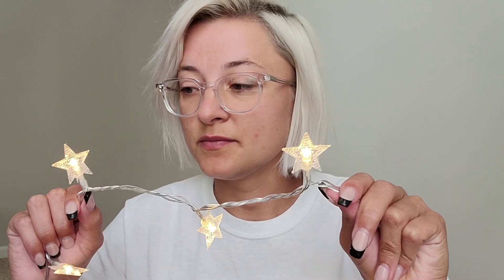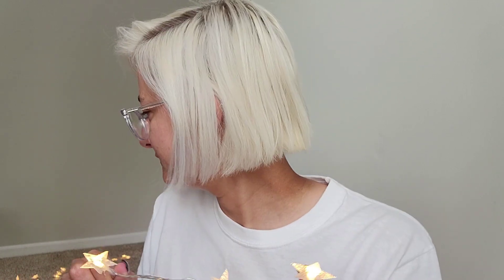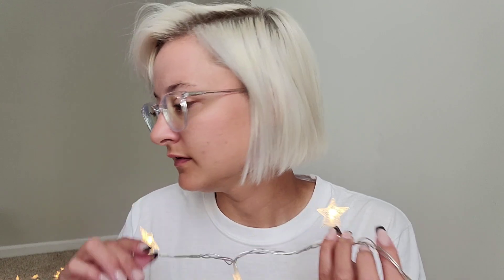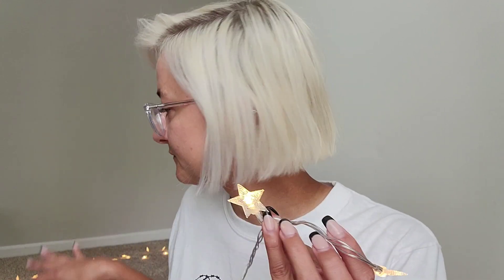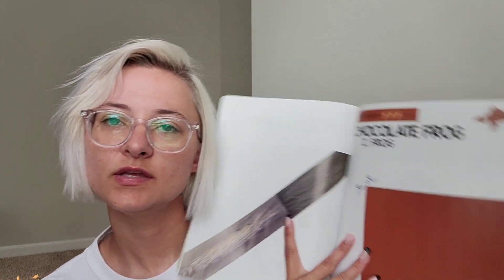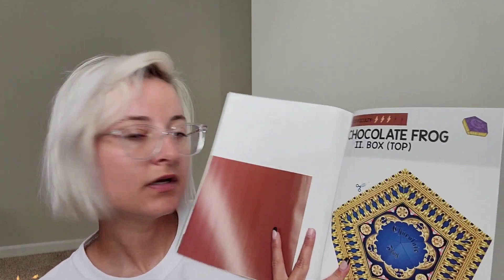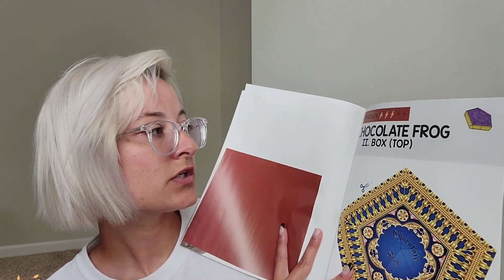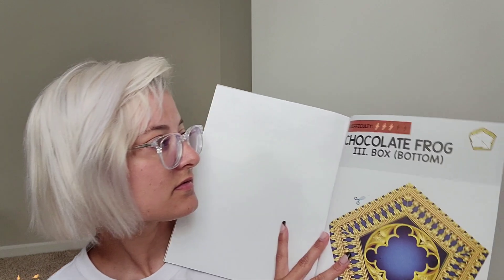ASMR | Mystery Amazon Packages Unboxing w/ Soft Spoken Chatting, Tapping, & Plastic Crinkling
Hello my sleepy sleepy samurais!

NUMERICAL ORDER! I was so close lol

Now sit back, relax, & enjoy the tingles